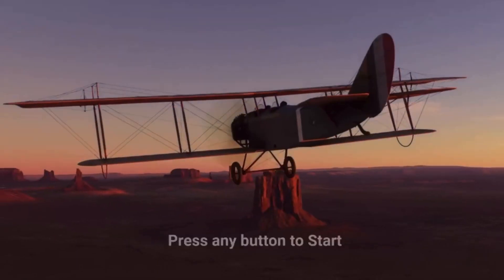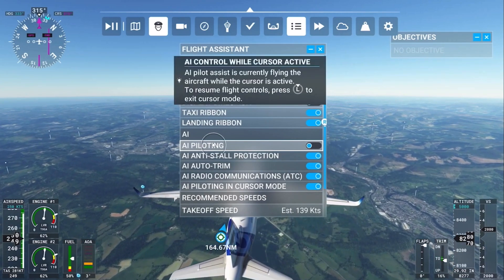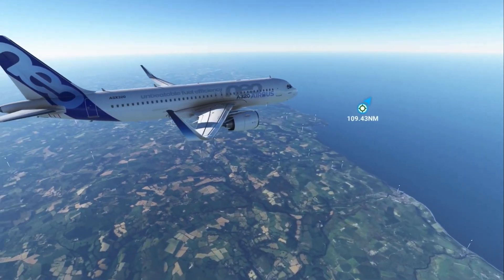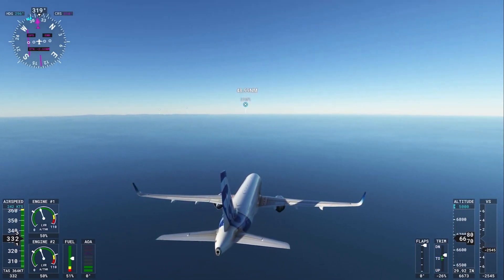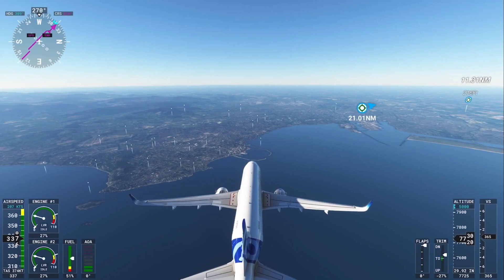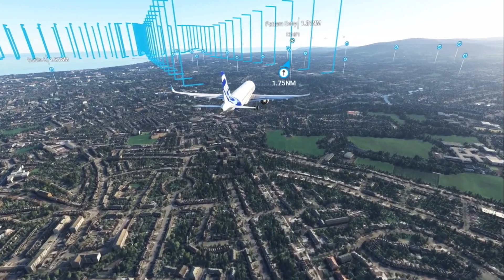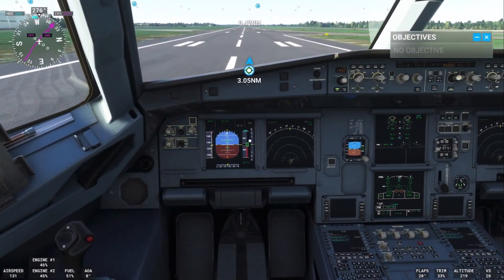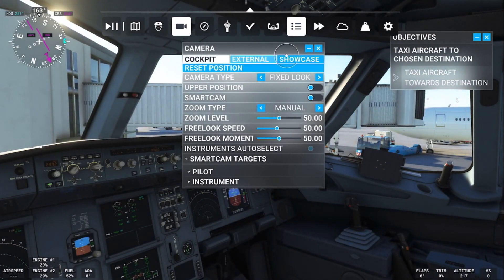MICROSOFT FLIGHT SIMULATOR 40TH ANNIVERSARY EDITION XBOX SERIES X; A320 AIRBUS BRISTOL TO DUBLIN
🌟✈️It’s my first scheduled departure into the skies, for the seminal Microsoft Flight Simulator 40TH Anniversary Edition, on the Xbox Series X, as we fly the gorgeous A320 Airbus, from Bristol International Airport, here in the UK, to Dublin International Airport, back in my homeland of the Republic Of Ireland. This is a very special flight for me, as it is the very first flight my Beautiful Mum in Heaven & I took, as we flew to start a new life here in the UK. This is obviously the flight back to Ireland, which my dear Mum loved, as we would fly over our home town harbour of Dun Loaghaire, which I’ll be showing you on this hour long journey, as we descend over our approach towards the capital city of Ireland, Dublin. So join me, Verisimilitude, for this real time flight of stunning views… & very special memories.✈️🌟